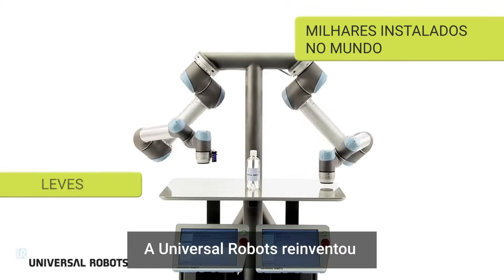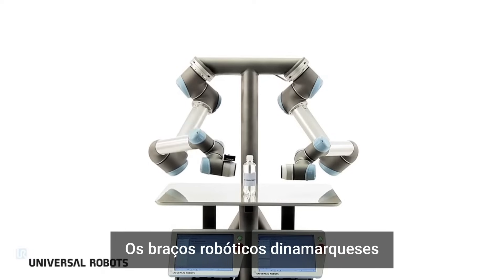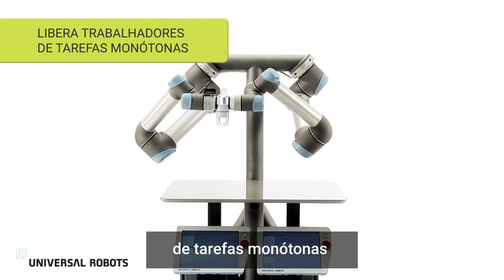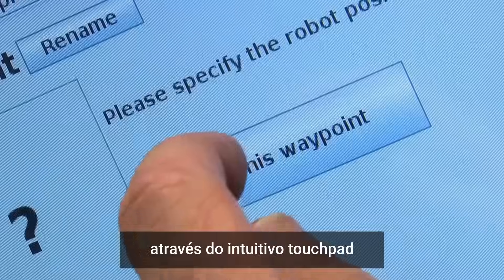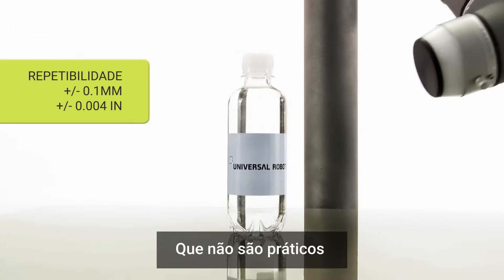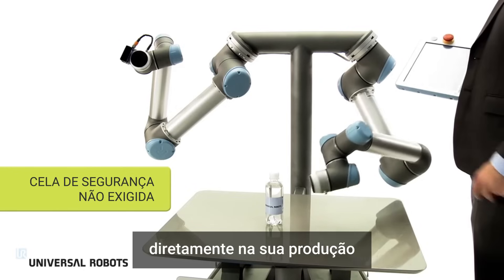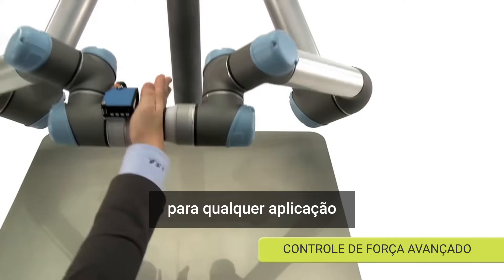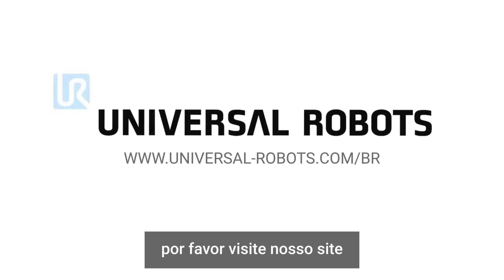Benefícios da Automação Robótica com Cobots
Veja neste vídeo como os cobots podem ser aplicados em operações industriais ao redor do mundo, aumentando a otimização de tarefas, reduzindo o tempo gasto na linha produtiva, liberando trabalhadores para operações mais valiosas e reduzindo os riscos em atividades nocivas.